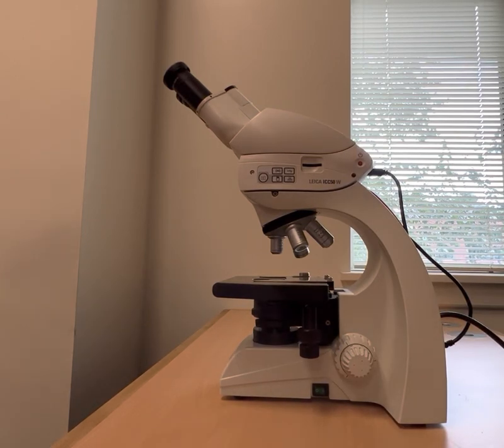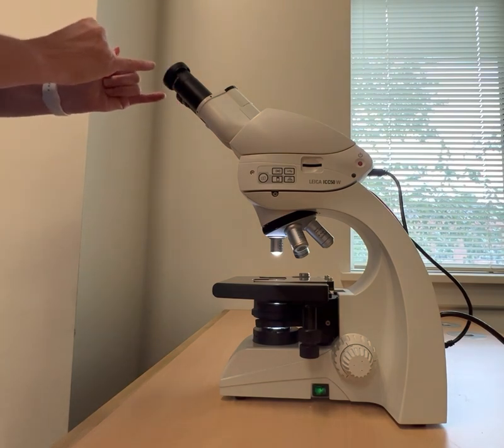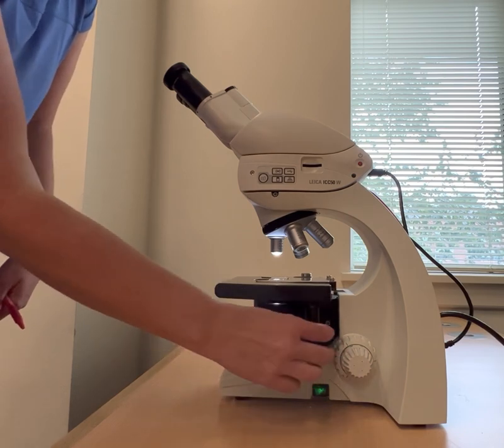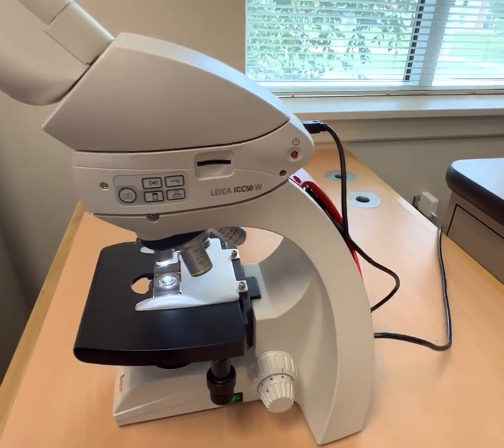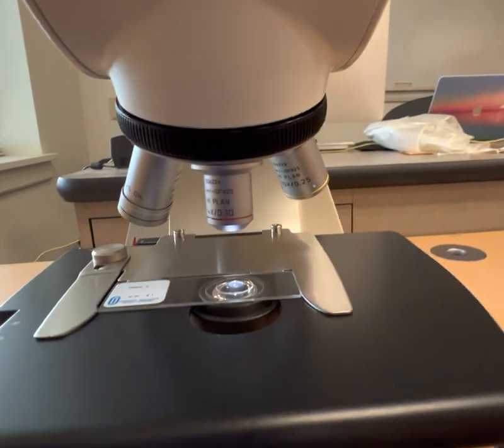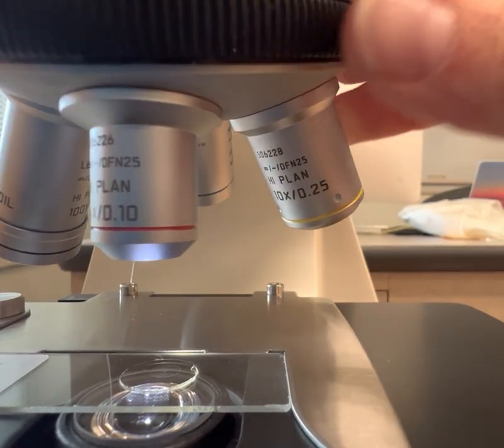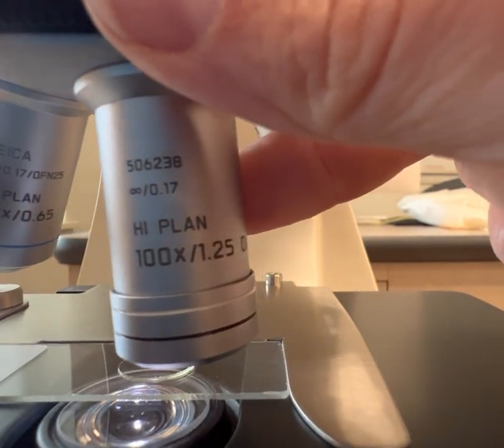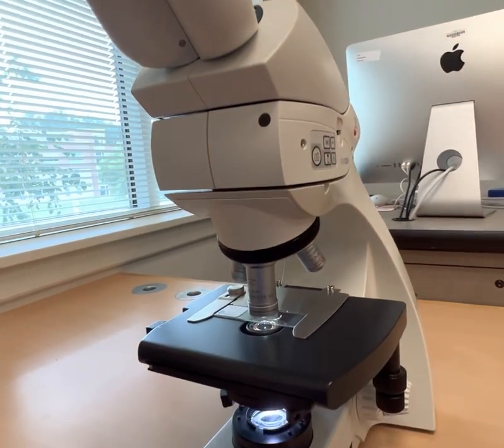Parts of a Light Microscope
We discuss the parts of a compound, binocular, light microscope used in lab.